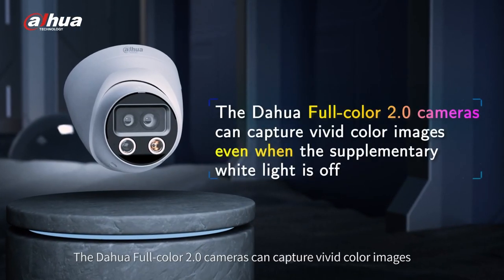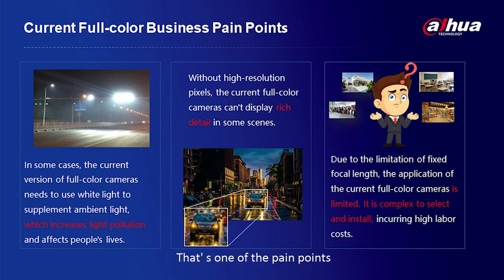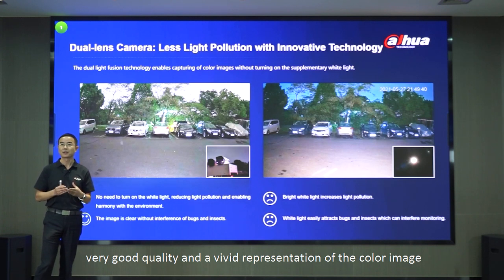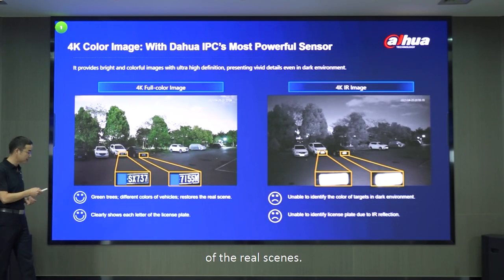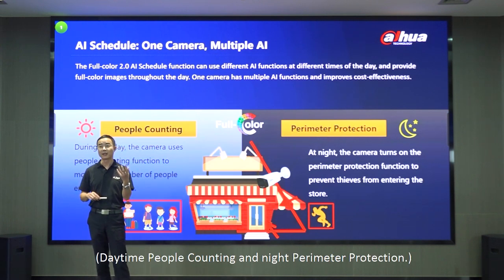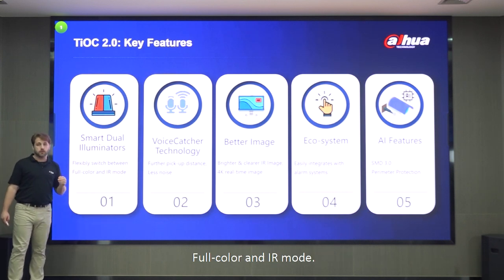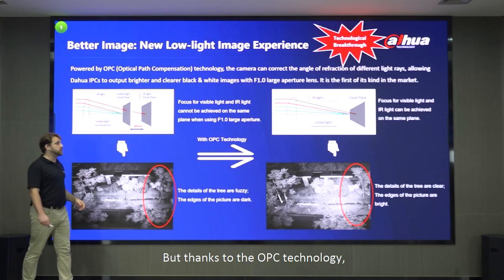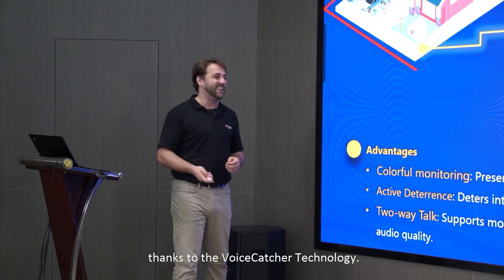Full-color 2.0 & TiOC 2.0 Online Launch